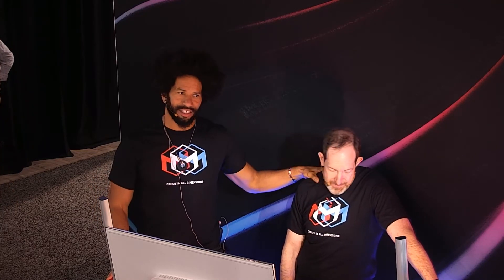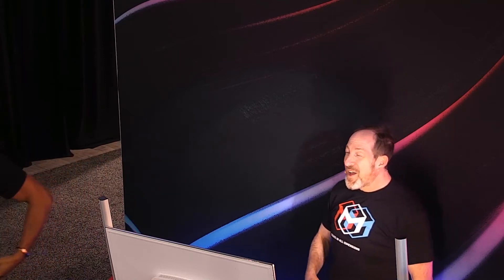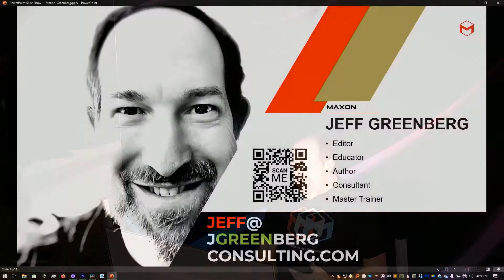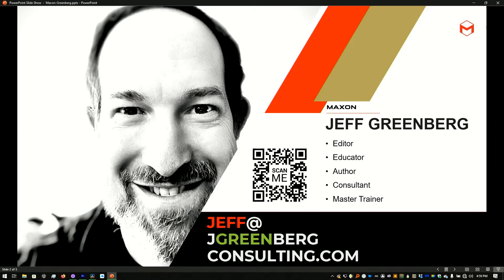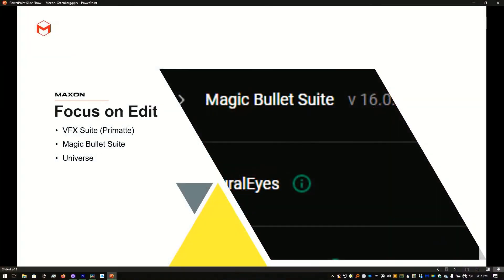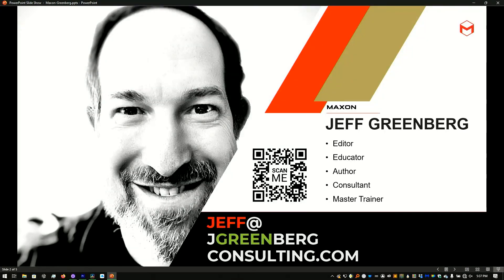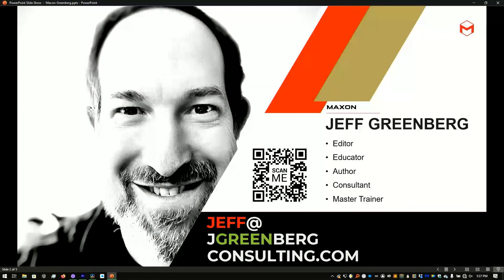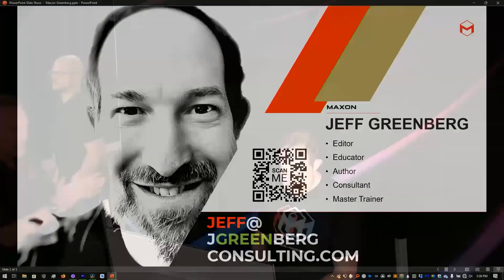Jeff Greenberg @ The 3D and Motion Design Show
Speed from the Editing Suite

In this Presentation, Jeff Greenberg will show Tips and tricks how small things can have large payoffs in Premiere,  Avid Media Composer and Resolve.